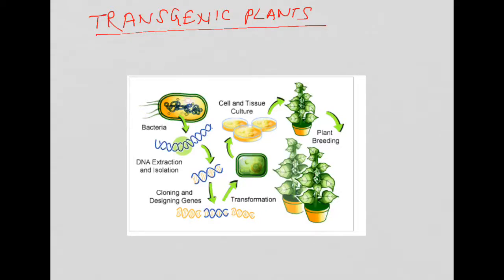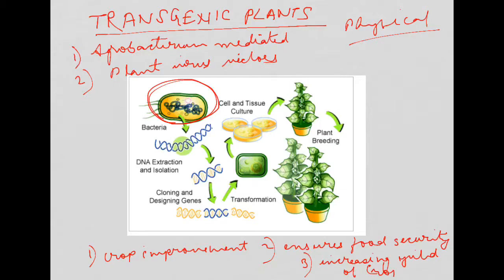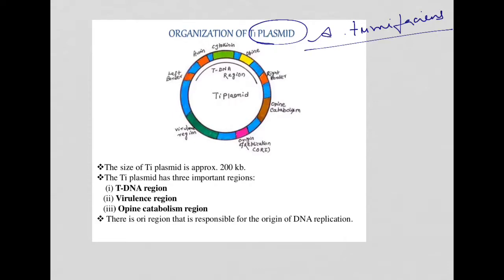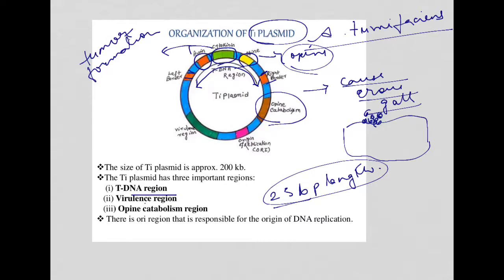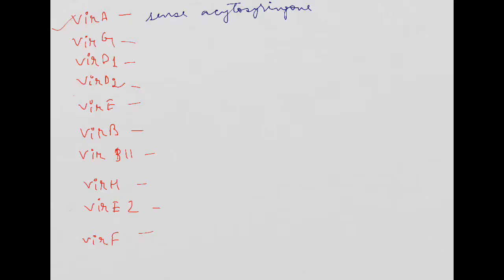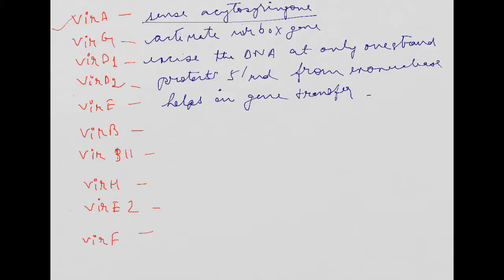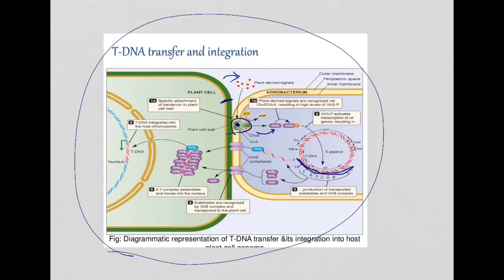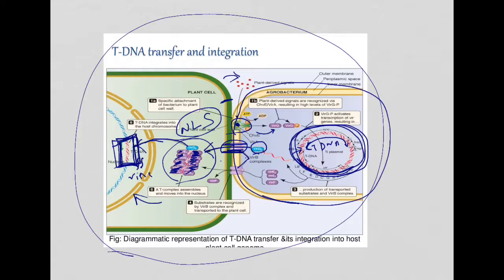Transgenic plants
This video provides the basic concept of producing transgenic plants by the method of agrobacteriaum mediated gene transfer